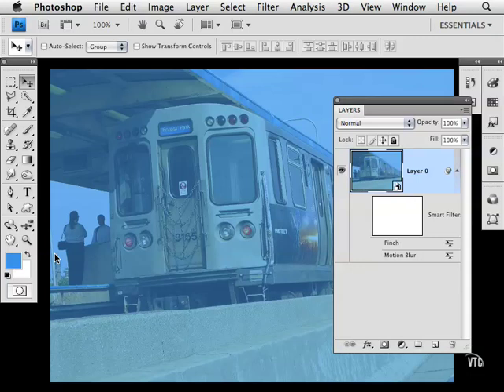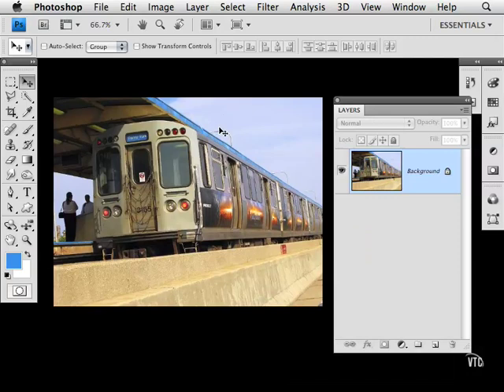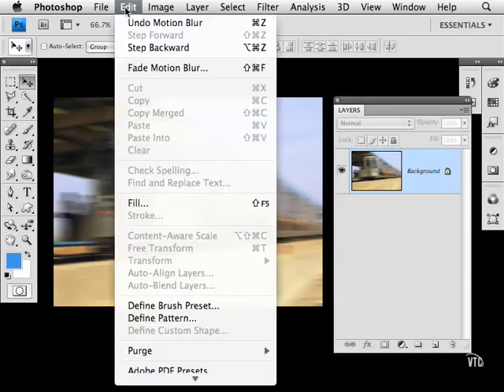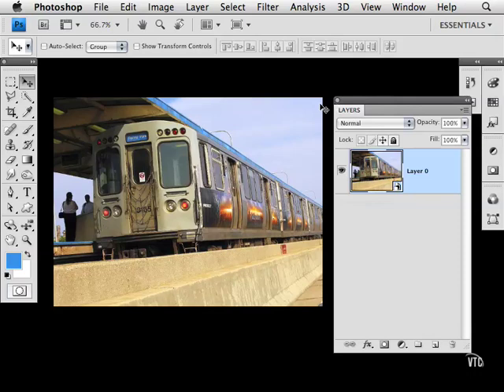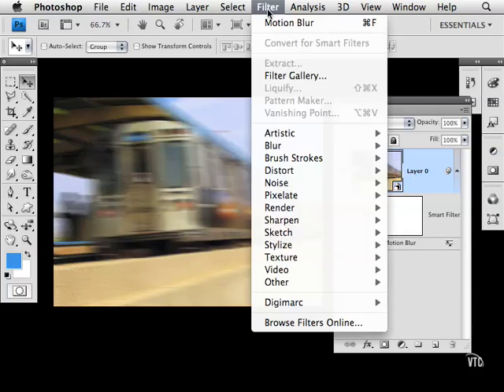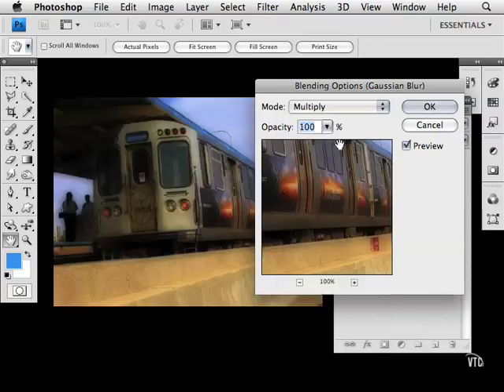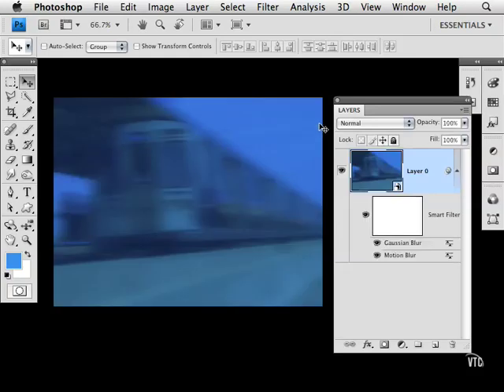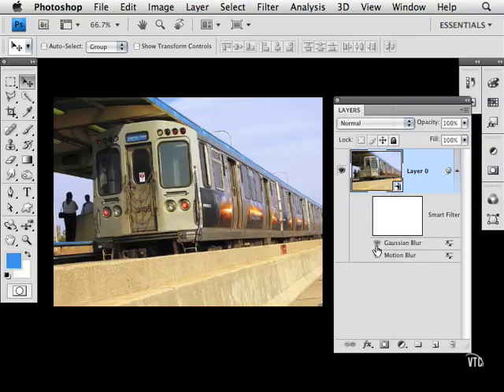How to work with Smart Filters in Photoshop